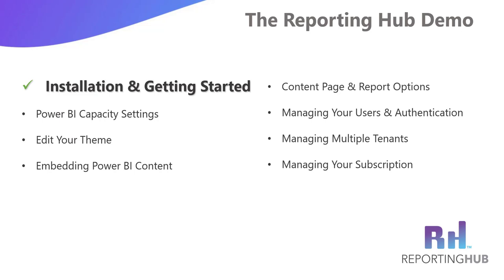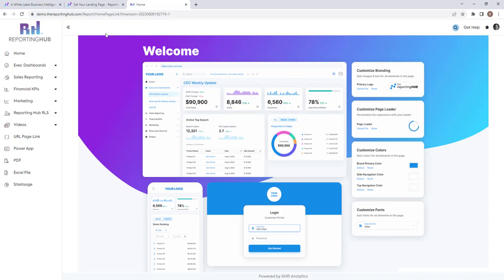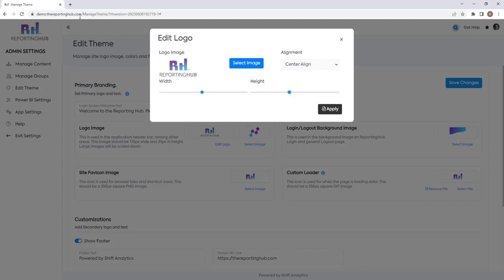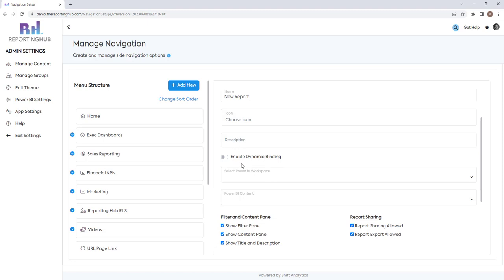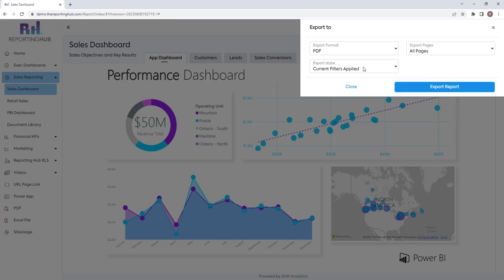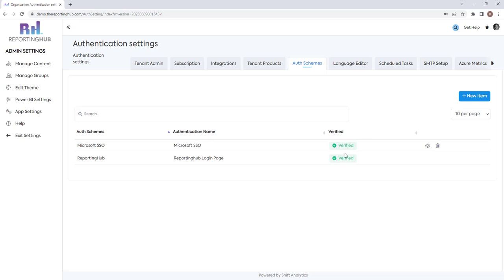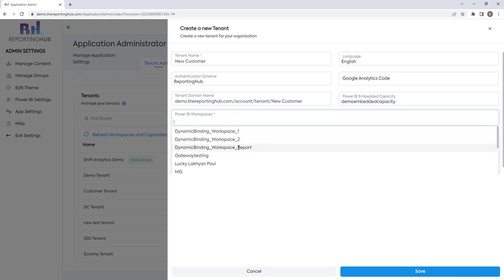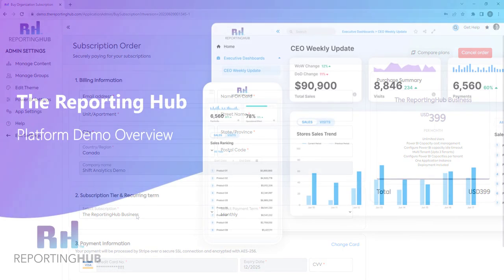The Reporting Hub - Platform Demo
The Reporting Hub is a turn-key white label platform to easily and securely share your Power BI content. You can accelerate the delivery of Power BI Embedded in minutes instead of months!

✅Key highlights:
🔹Installing Reporting Hub with Azure & Power BI Embedded
🔹Required Azure services and setup checklist
🔹Managing Power BI access, workspaces, and permissions
🔹Controlling Power BI Embedded capacity to optimize costs
🔹White-label branding, themes, layouts, and custom URLs
🔹Embedding Power BI reports and organizing navigation
🔹User roles, security groups, and authentication options
🔹Report sharing, exporting, bookmarks, and scheduled emails

This demo is ideal for Power BI professionals, IT admins, and organizations looking to deliver analytics with full control, security, and branding.

Chapters:
0:00 Introduction
0:29 Installation & Getting Started
6:38 Power BI Embedded Capacity Settings
10:23 Editing Your Theme
15:27 Embedding Power BI Content
20:37 Content Page & Report Options
26:28 Managing Users & Authentication
32:40 Managing Multiple Tenants
39:07 Managing Your Subscription

*ANTI-PIRACY WARNING *
This audiovisual content is Copyright to "Reporting Hub". Legal action will be taken against those who violate the copyright of the following material presented!